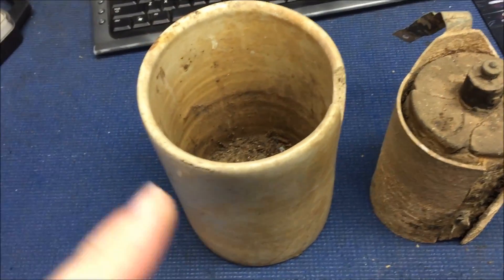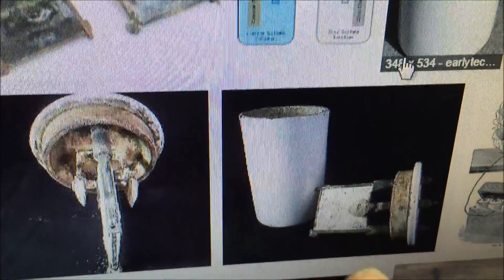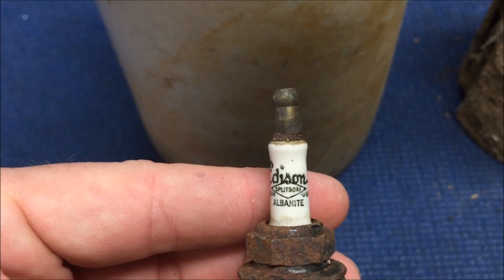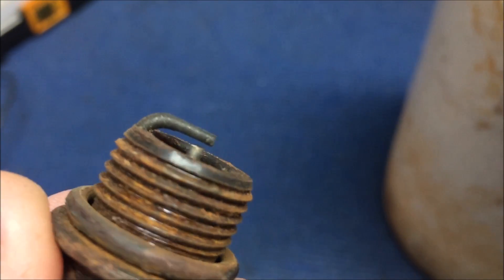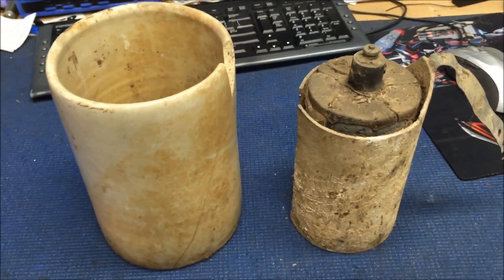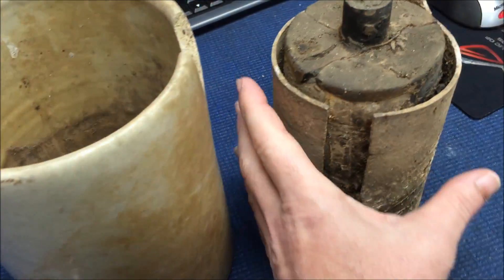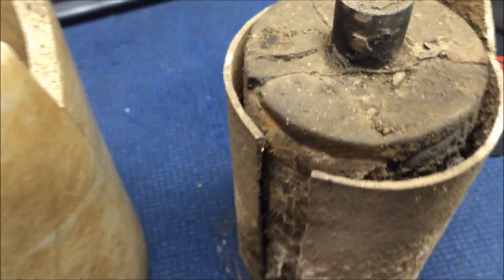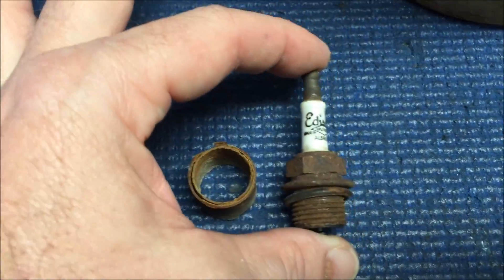Edison–Lalande battery & Edison Sparkplug